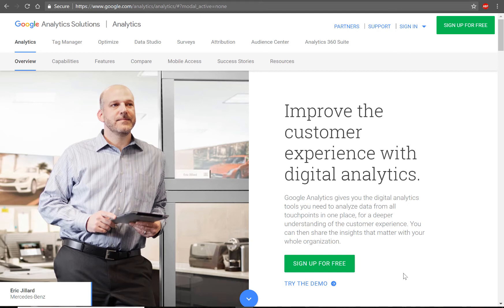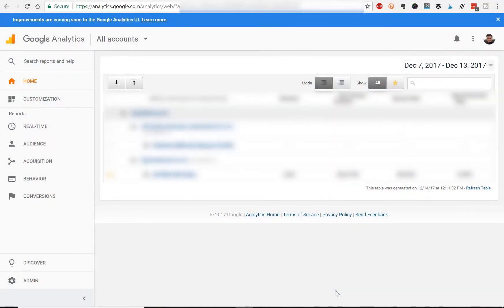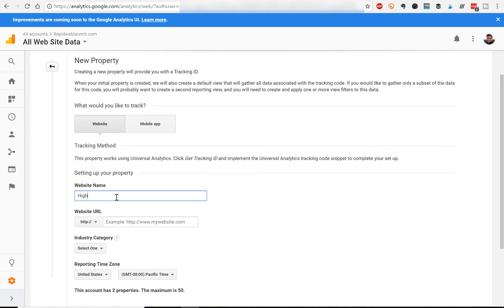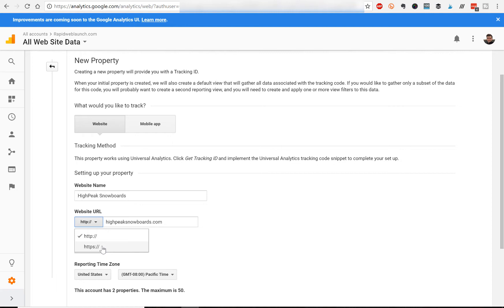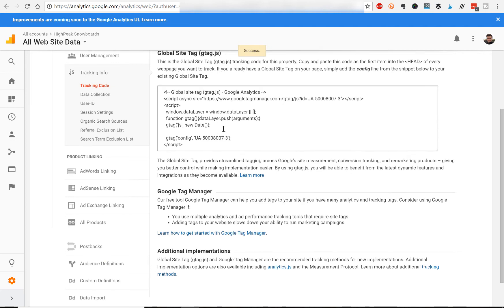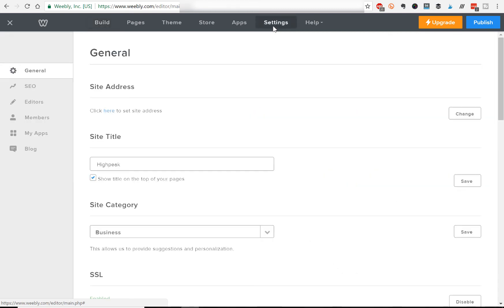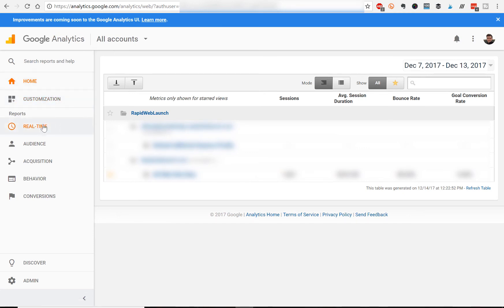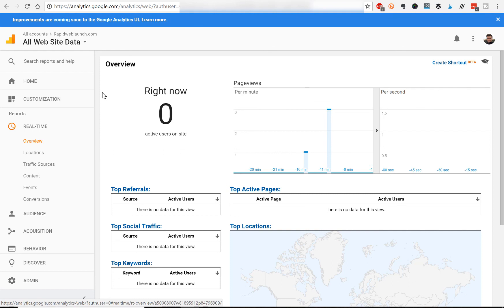How to Install Google Analytics in Your Weebly Website | Weebly Tutorials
Installing Google Analytics in Weebly in less than 5 minutes. It's that simple.